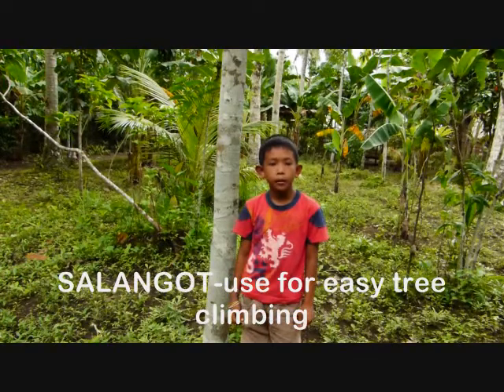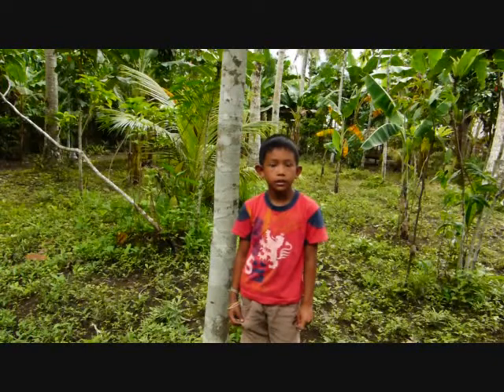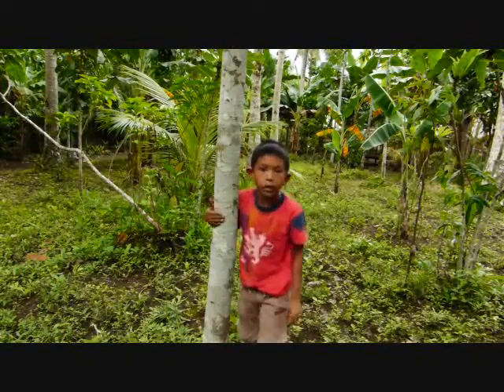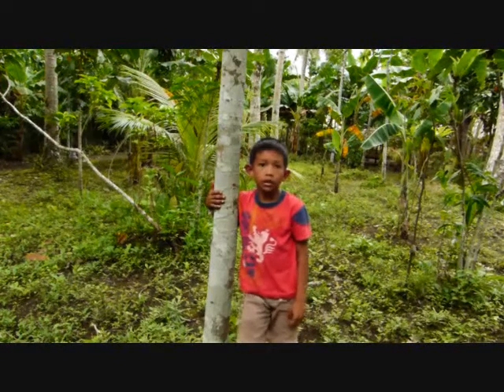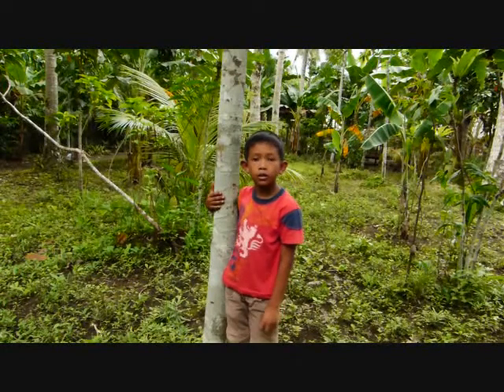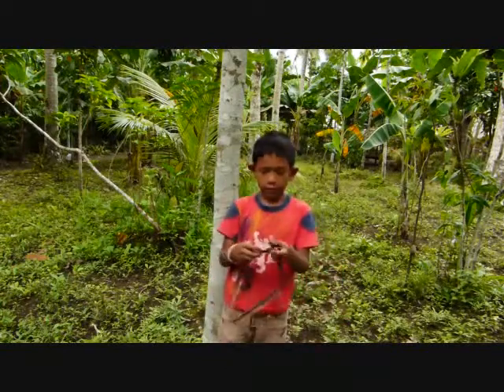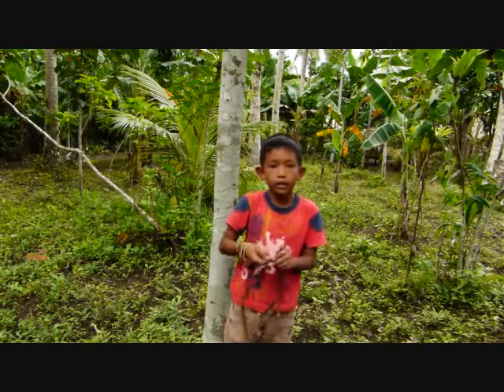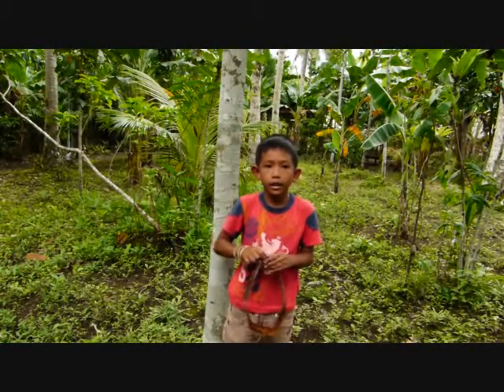BUHI WILDERNESS Tree Climbing make easy -CLIMBING TREE USING SALANGOT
Climbing  to a  tree  or  to  the  palm  make  easy using  the  traditional  SALANGOT made of  banana tree or  wild  vines.
LOCATION: Sagrada Tokyo  Valley  Buhi. presented  by James Nealega  Oliveros